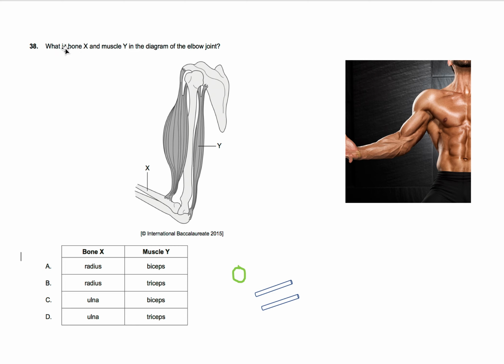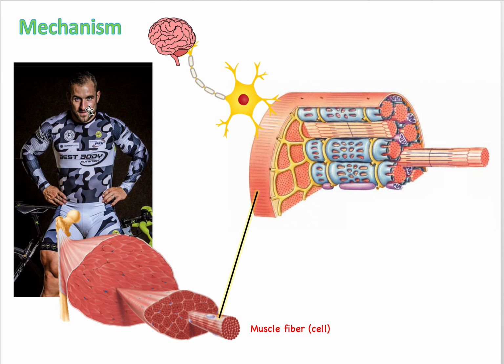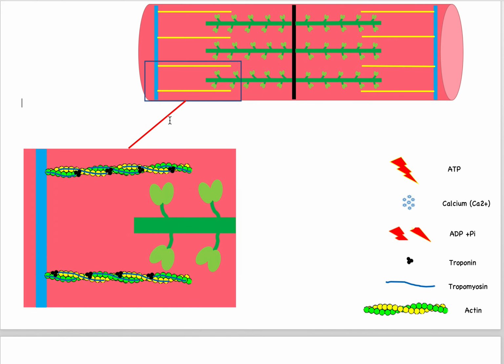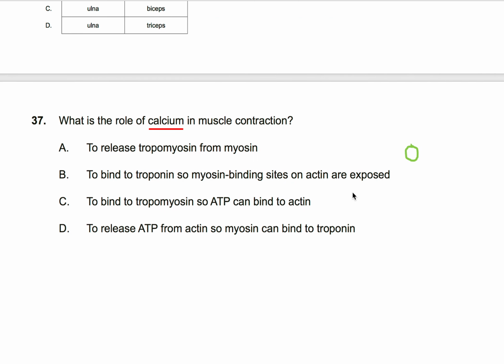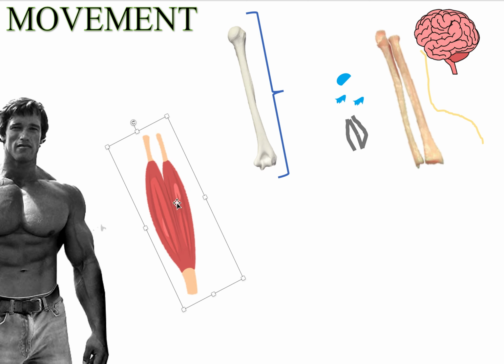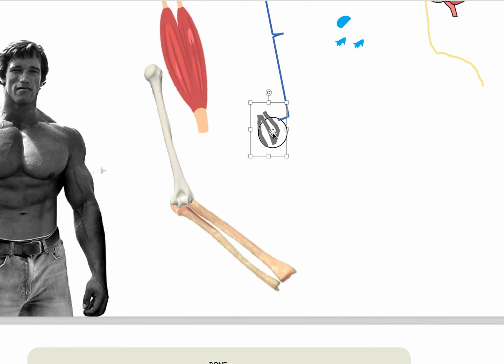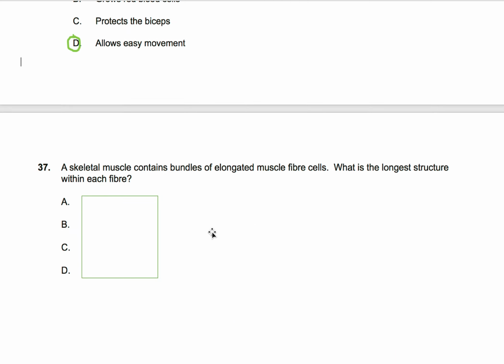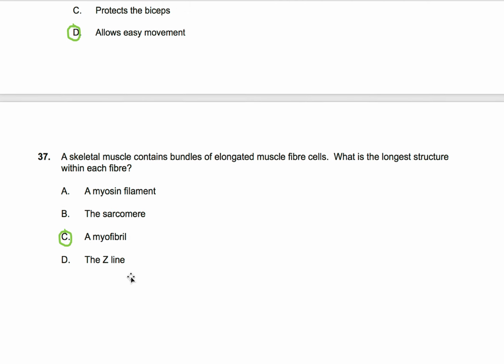(11.2) - IB QUESTIONS (#1) - Joints + Muscle & Contraction - (IB Biology) - TeachMe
11.2 - Multiple Choice Questions (Paper 1) on Joints + Muscle & Contraction - TeachMe